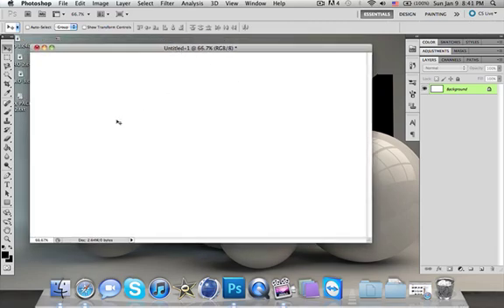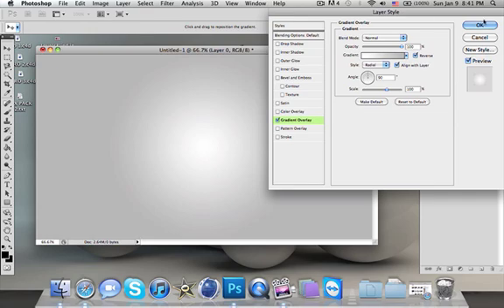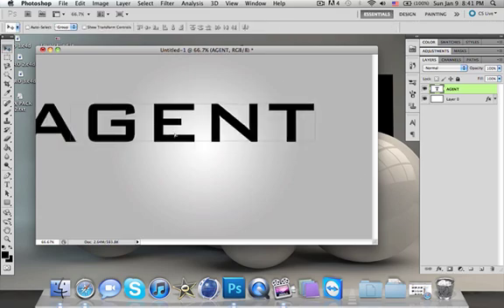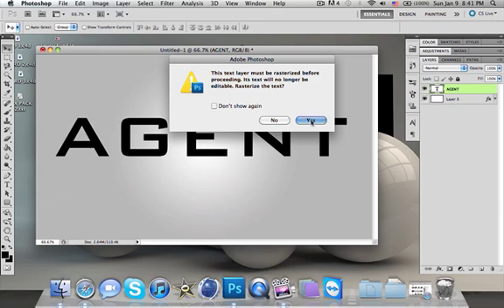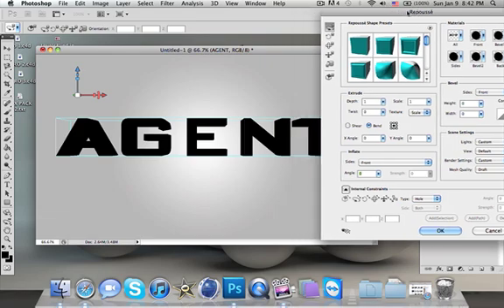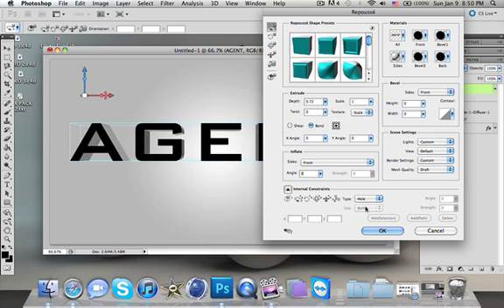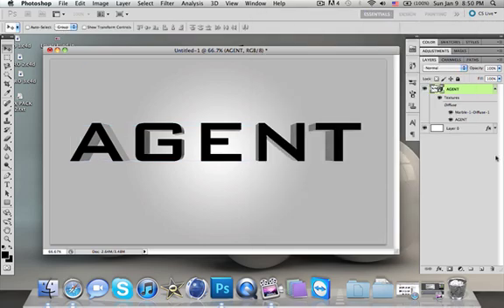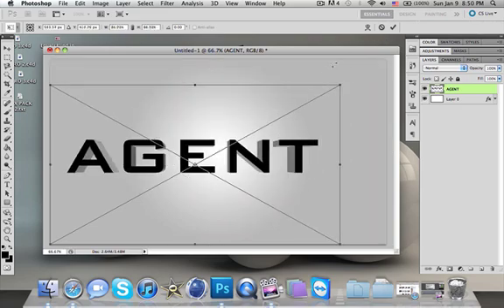How To Make 3D Text In Photoshop (CS4 + CS5)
Awesome tutorial buy one of our directors. It's very helpful and incentive.